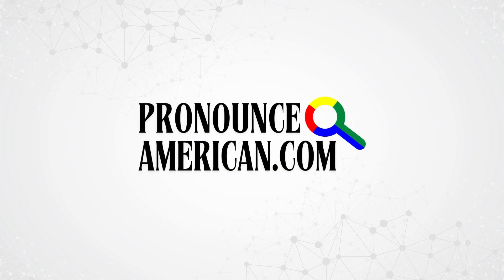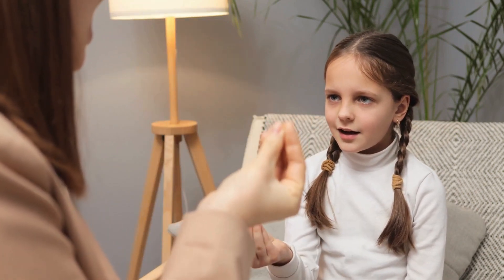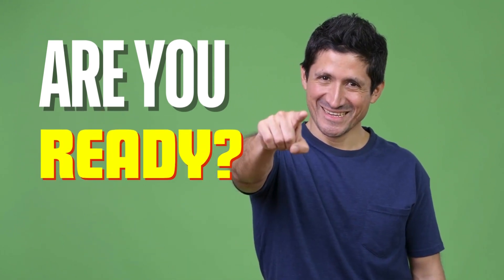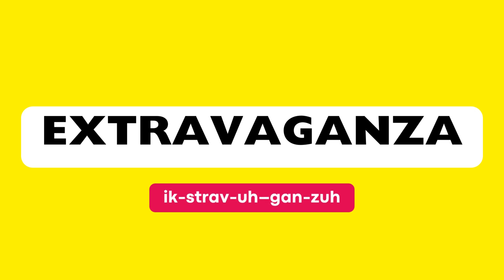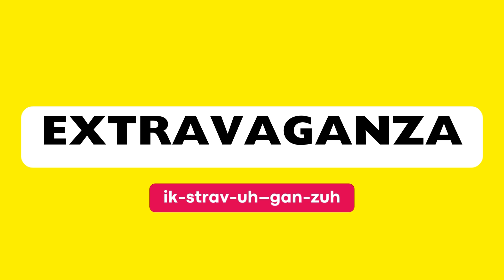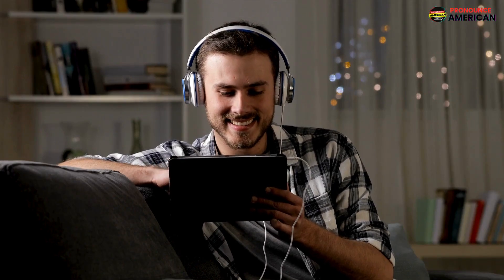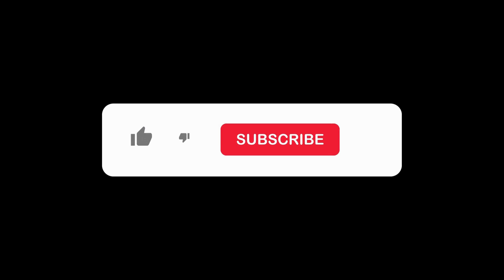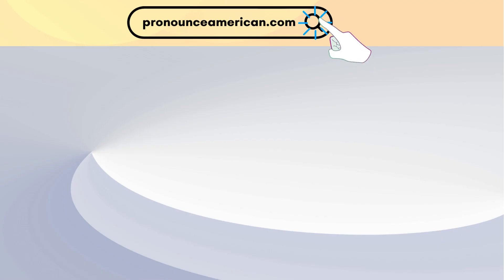How to Pronounce Extravaganza (Correctly)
How to Pronounce Extravaganza Correctly. Welcome to our detailed guide on "How to Pronounce Extravaganza Correctly". This guide is your ultimate resource for mastering the pronunciation of Extravaganza, ensuring you articulate this word with flair and accuracy. Extravaganza, often associated with grand and elaborate events or performances, embodies a spirit of extravagance and excitement. Understanding how to pronounce it correctly connects you to a world of vibrant celebrations and spectacular displays.

In this guide, we will cover:

- How to Say "Extravaganza"
- How to Pronounce "Extravaganza"
- What is the pronunciation of the word "Extravaganza"
- "Extravaganza" Pronunciation

So, continue reading this guide for Extravaganza pronunciation tips.

Pronouncing Extravaganza correctly is essential for individuals involved in event planning, entertainment, and discussions about spectacular shows. It showcases your ability to capture the essence of extravagant affairs and remarkable presentations. Whether you're describing an extravagant party, discussing theatrical extravaganzas, or simply expanding your vocabulary with expressive terms, mastering the pronunciation adds vibrancy to your language skills.

Relevant Keywords:

- Extravaganza pronunciation guide
- Correct pronunciation of Extravaganza
- Pronunciation tips for descriptive words

- Meaning of Extravaganza
- How to pronounce event names
- Descriptive term pronunciation tutorials

By focusing on the correct pronunciation and vibrancy of the word "Extravaganza," this guide not only enriches your language proficiency but also immerses you in the world of extravagant events and extraordinary displays. Join us in exploring words that capture the excitement and opulence of grand celebrations and remarkable performances.